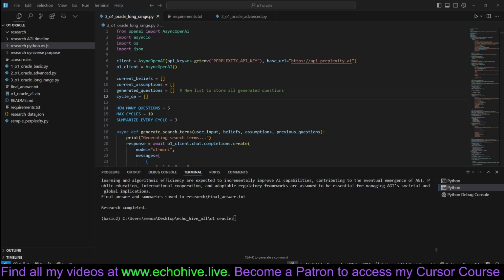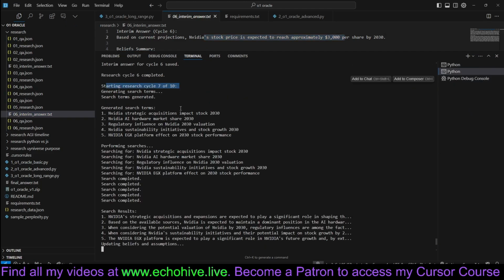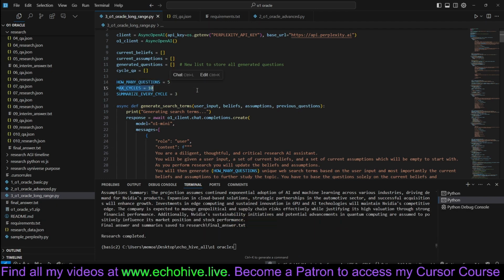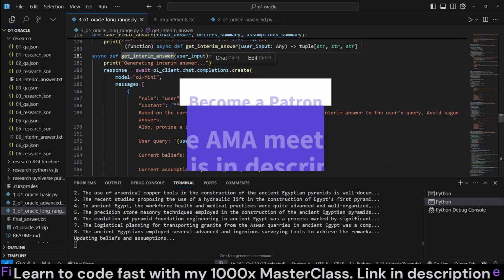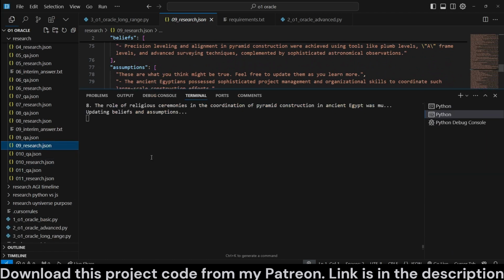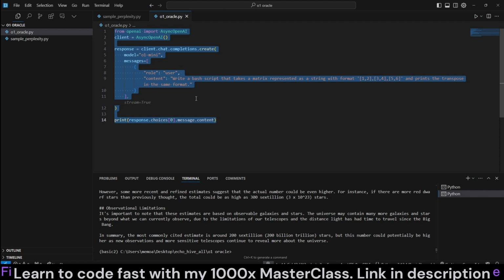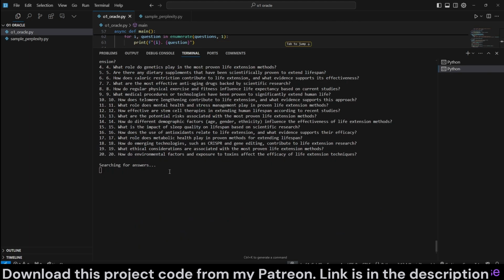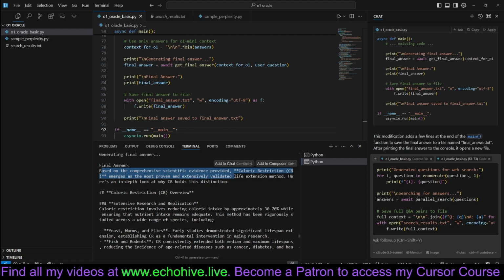o1 Oracle performs indefinite long form research to answer any question in depth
My Patrons get all of these benefits:
- source code to 250+ projects
- Full access to my 1000x Cursor course with 24 chapters and 13+ hours of content
- Weekly AMA meetings
- exclusive discounts to LLM related products - $180 value